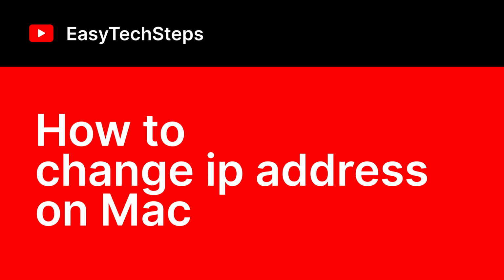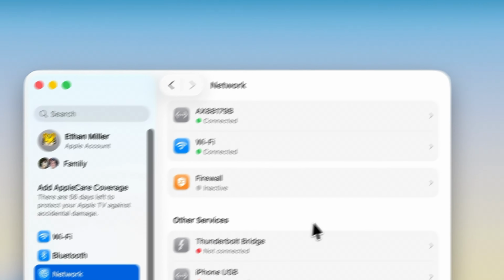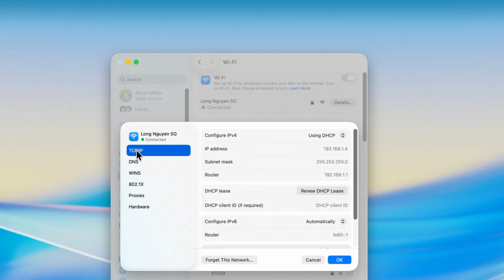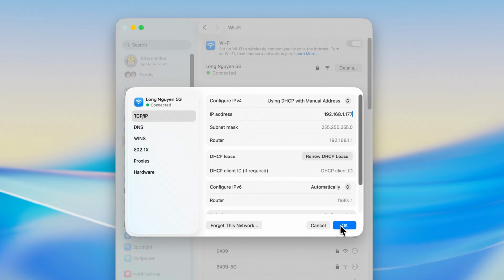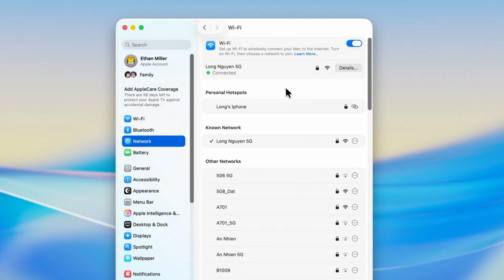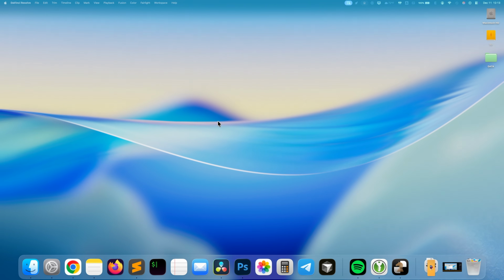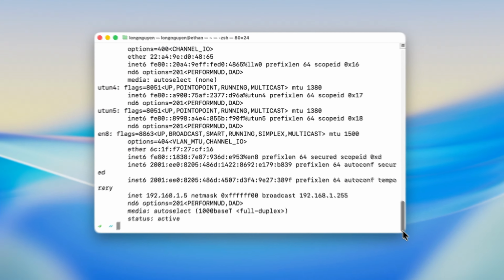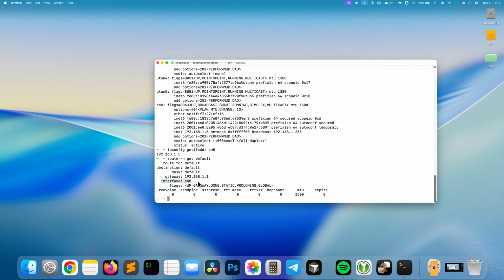How to Change Your IP Address on macOS (Wi-Fi & Ethernet Guide)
Learn how to change your IP address on macOS using manual settings, DHCP renewal, and Terminal commands. This guide covers Wi-Fi, Ethernet, network interfaces, and privacy options for Mac users who want better control over their network configuration.